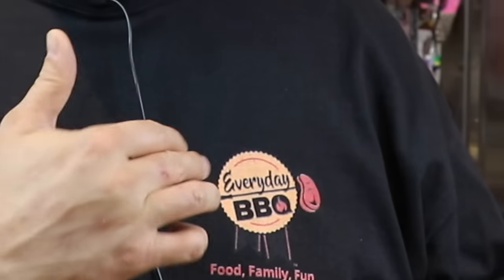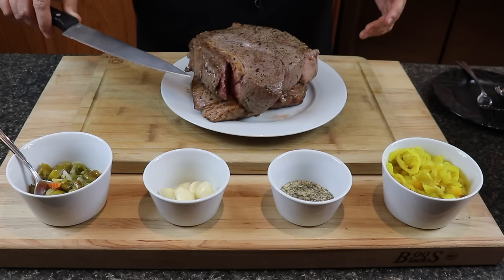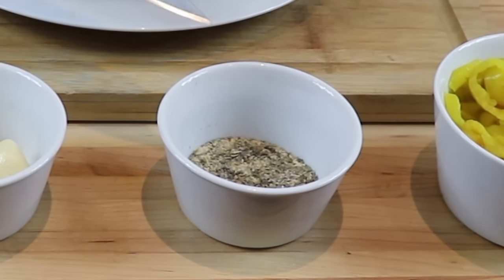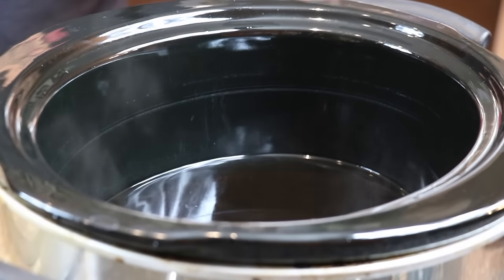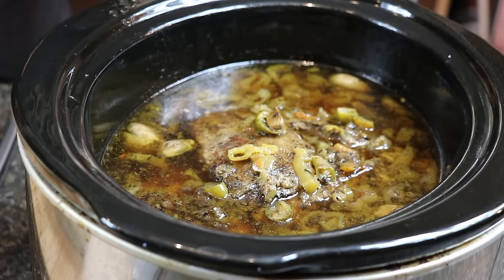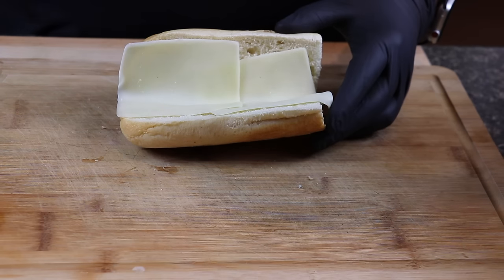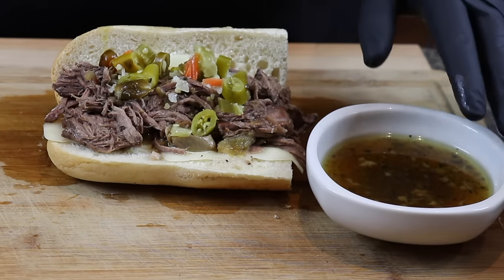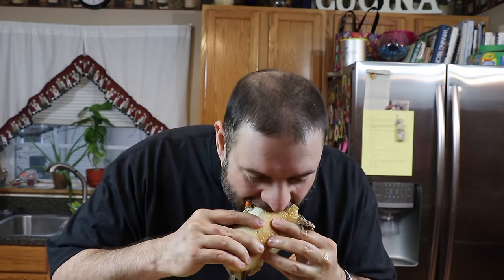Italian Beef Sandwich Recipe | Slow Cooker | Best Homemade Italian Beef | Everyday BBQ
In this video I will show you ANOTHER way to make some AWESOME Italian Beef Sandwiches in your Slow Cooker!  This is an easy and delicious way to cook homemade Italian Beef and it's absolutely glorious!  Whether your having a party or just cooking dinner, this is an awesome meal that everyone will enjoy!

Important Brands/Channels/Videos Mentioned in this video

Not my slow cooker (LOL)

Blackstone Basting Lid:

Griddle EGG RINGS

Lodge Cast Iron Fajita Set (pre-seasoned) Made in the USA

Pancake Dispenser

Disinfect Wipes:

Hot Giardiniera Pepper Mixture

Ingredients Needed:

- I used 4 lbs total of Chuck Roast and Boston Arm Roast (1 each) any roast will do!
- 4-6 Cups of beef broth (depending on how much gravy you want.
- Good Bread for the sandwiches
- Garlic Powder 1 Tsp
- Garlic Cloves (I used 10)
- Basil 1/2 Tsp
- Mozzarella Cheese
- Pepperoncini (or banana peppers)
- DON'T FORGET THE HOT GIARDINIERA MIXTURE!

Directions:

- Sear your roast(s) in a hot pan with oil on ALL sides seasoning with salt and pepper
- Preheat your slow cooker (with beef broth in it) to LOW
- Place half the spice mixture (see video for clarification) into the broth and mix
- Place roasts into broth them add remaining ingredients (see video)
- Allow to cook ON LOW for 6+ hours or until fork shred tender
- Shred beef and allow meat to continue to absorb flavors in cooker for 1-2 hours for best taste
- Build your sandwich and ENJOY!

In addition, this video is in no way sponsored by nor endorsed by Taco Bell and should not be taken as a reflection of an actual Taco Bell menu item (although I'd love if they see it and put it on the menu lol)